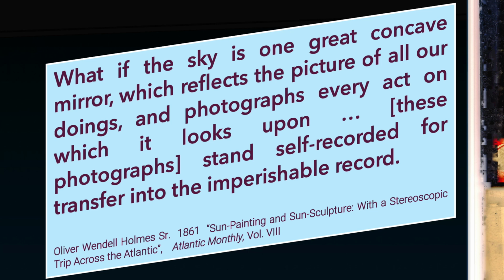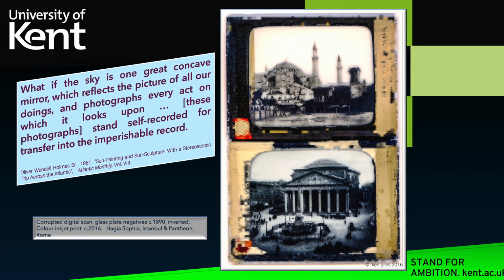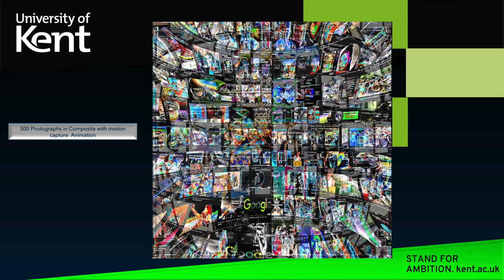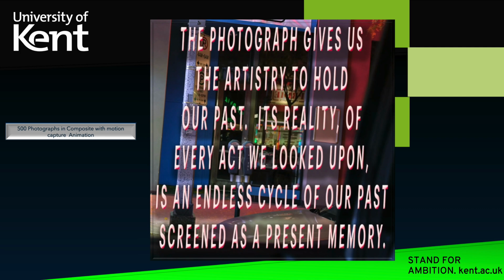How the photograph has evolved | Dr Ken Giles | University of Kent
How does photography enable us to engage with temporality? How does a photograph communicate a sense of place and space? And how do photographs allow us to explore the world without leaving our home? Dr Ken Giles explores some of what the photograph can offer us as an art form.

ABOUT DR KEN GILES

Ken teaches Art and Design on the International Foundation Programme. He has a B.A.A in Media Arts from Ryerson University, Toronto, Canada, an M.F.A in Photography & Art History from the University of Michigan, Ann Arbor, USA, and a PhD in History & Theory of Art / Photography from the University of Kent.

Ken has held several teaching appointments across Canada and the United States and, prior to joining the International Foundation Programme at Kent in 2019, he taught foundation sculpture / 3D design, digital media studio, art history and visual cultural courses at the University of Windsor in Canada.

Over the last thirty years his conceptual photographic works have been included in group exhibitions in Europe, Australia, and North America. A recent solo exhibition Urbus: Located in the Urban was held at SB Contemporary Art in Windsor, Canada in 2018.